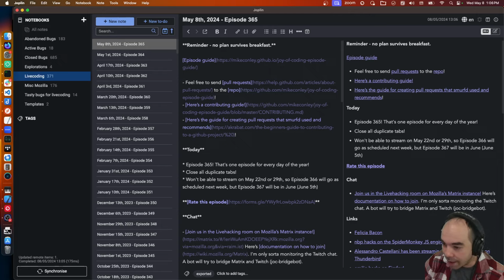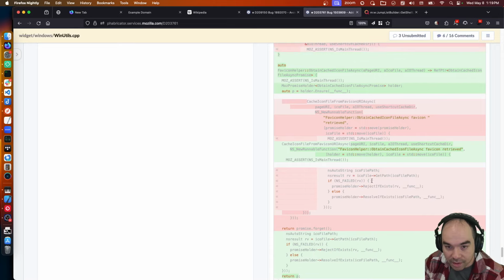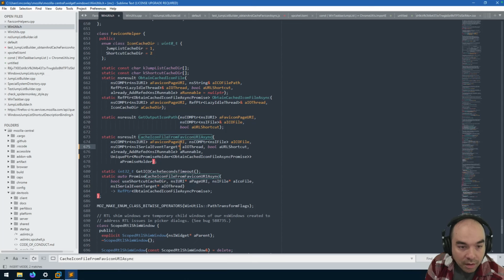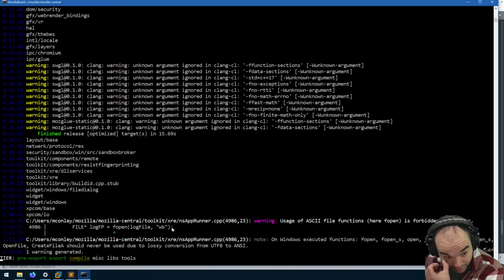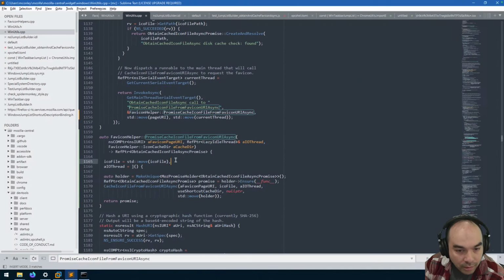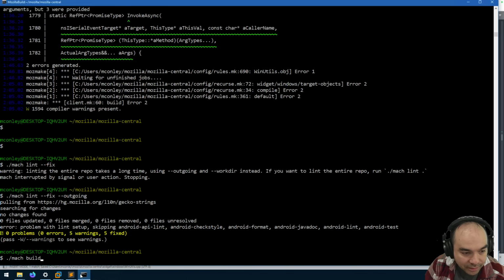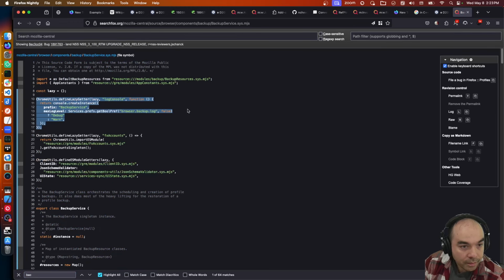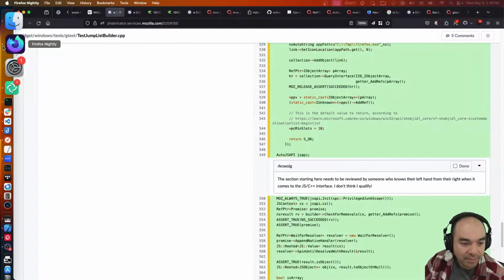The Joy of Coding - Episode 365